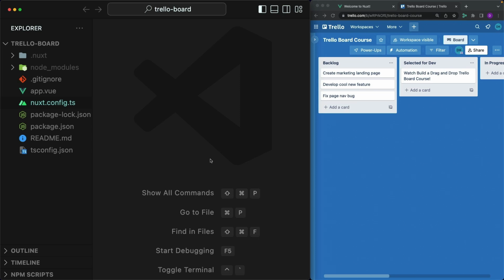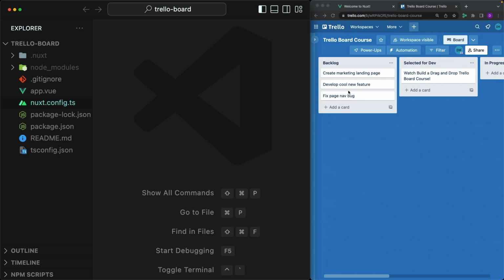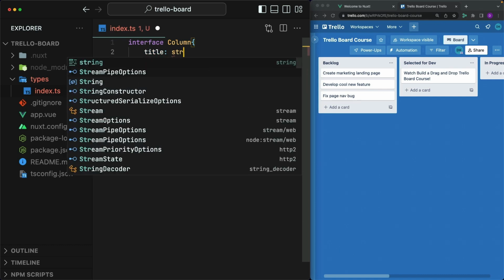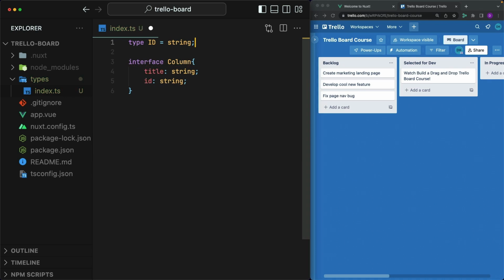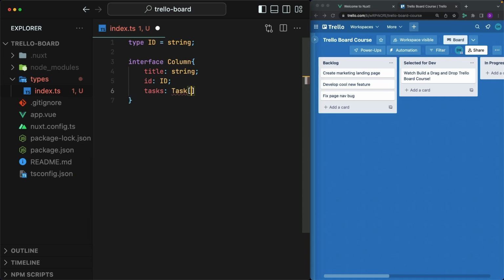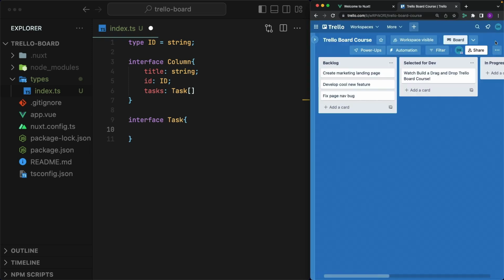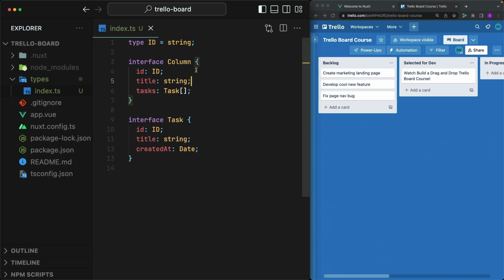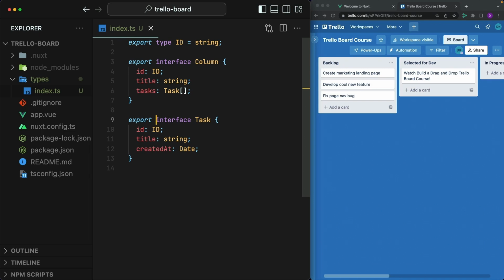03 Create Simple Board and Task TS Types